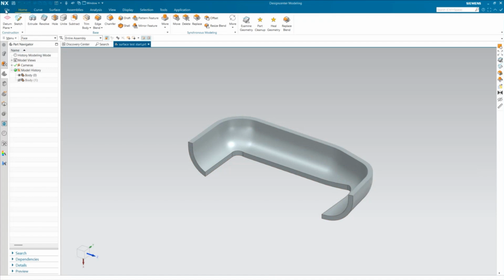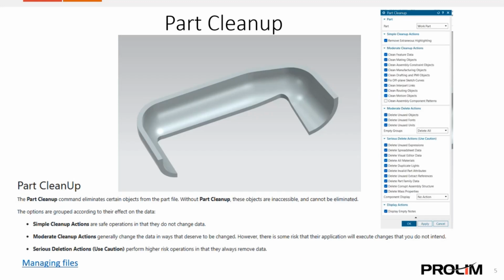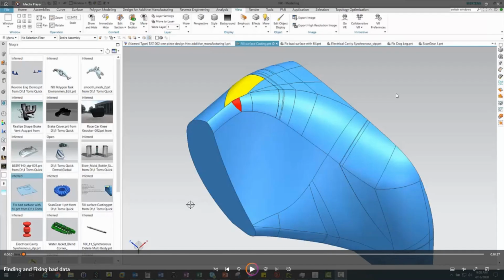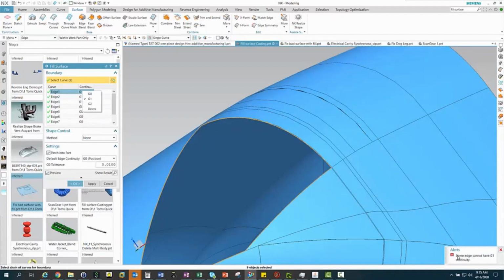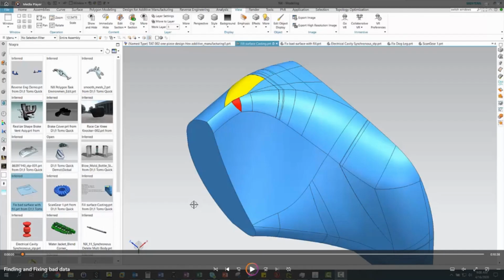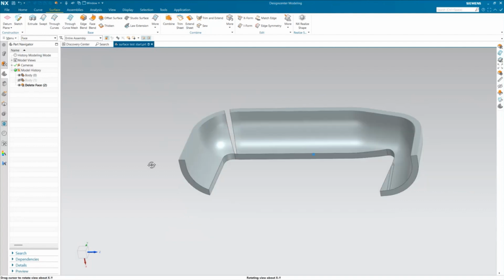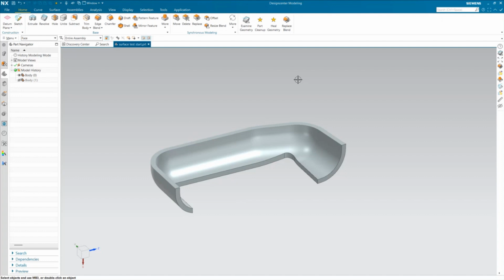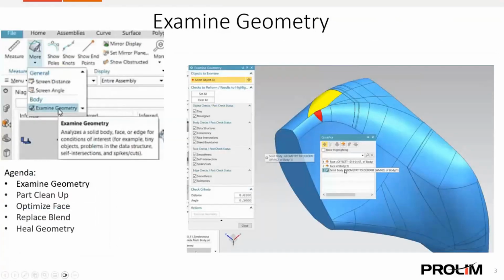How Can NX Part Clean Up & Examine Tools Improve CAD - Tutorial - PROLIM Tech Talk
Struggling with messy or inefficient CAD models in Siemens NX? In this PROLIM Tech Talk, learn how to leverage NX tools like Examine Geometry, Part Clean Up, and Heal Geometry to diagnose and fix model issues, enhance design quality, and optimize performance.

Whether you're dealing with legacy files or new projects, mastering these tools will help ensure cleaner, more reliable models.

You'll learn:
• Identify geometry issues using Examine Geometry
• Simplify and optimize models with Part Clean Up
• Use Optimize Face and Replace Blend to refine surfaces and edges
• Repair broken geometry using Heal Geometry
• Improve model accuracy and reduce design errors